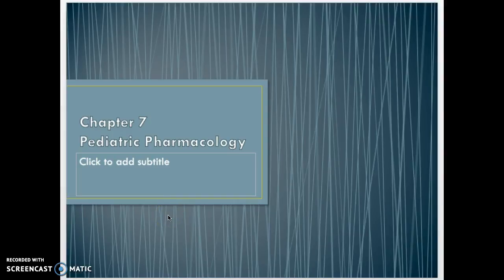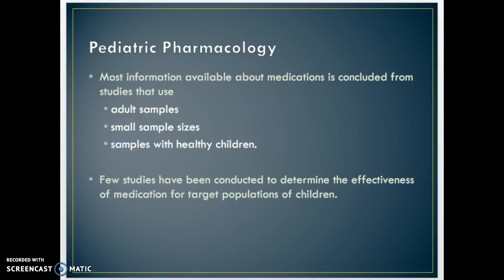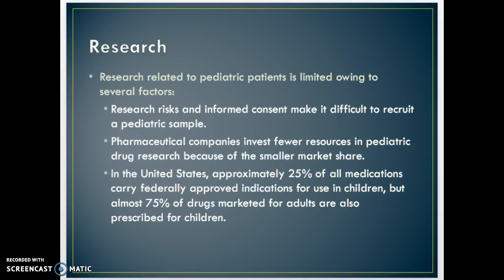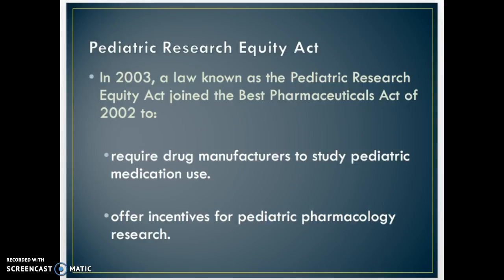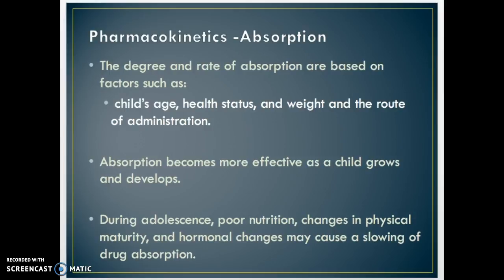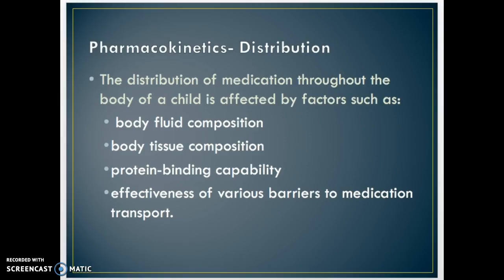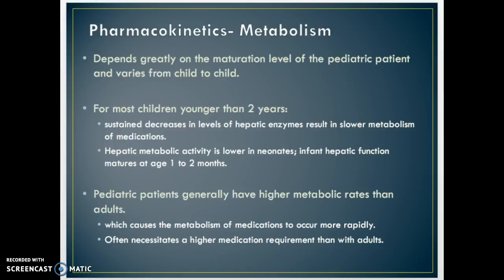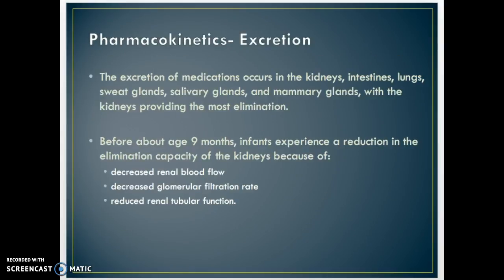Pediatric Pharmacology - Chpt 7